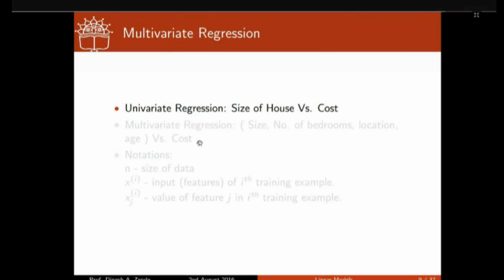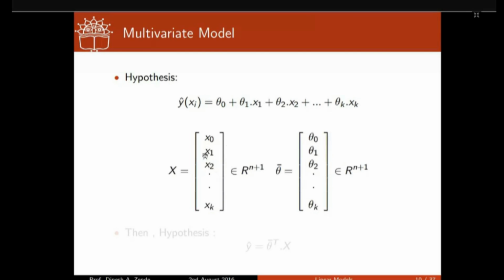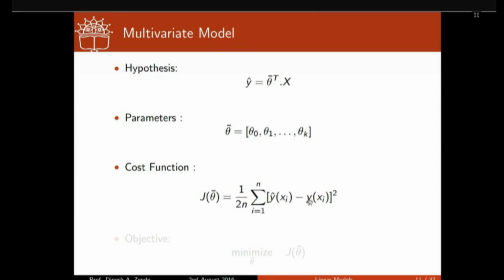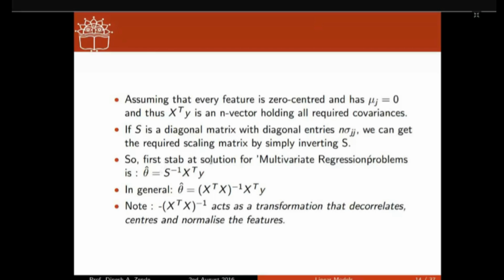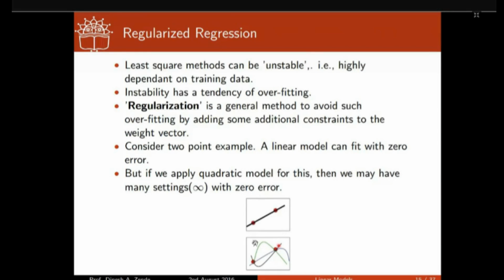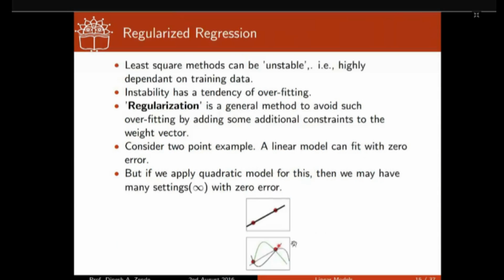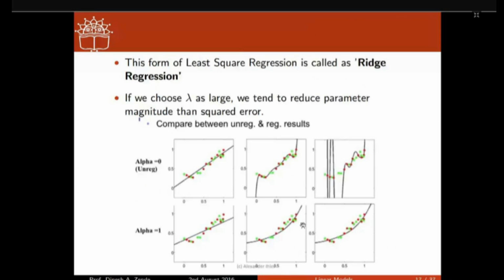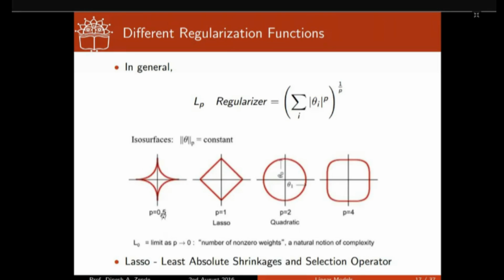Machine Learning | Regularizations | Multivariate Regularization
This video describes the fundamentals of regularization and multivariate regularization